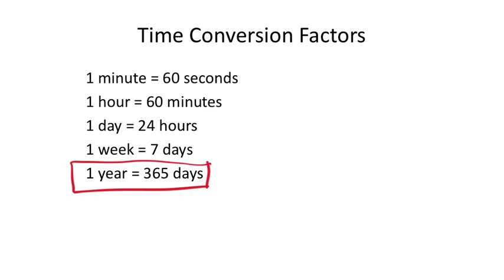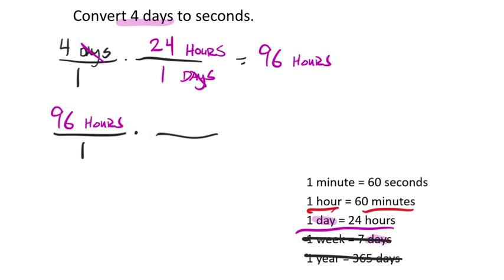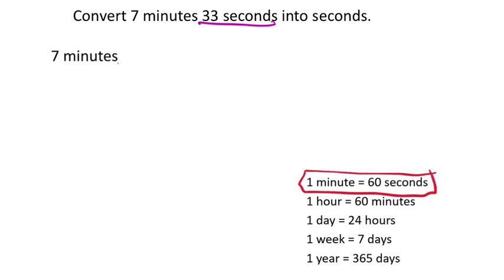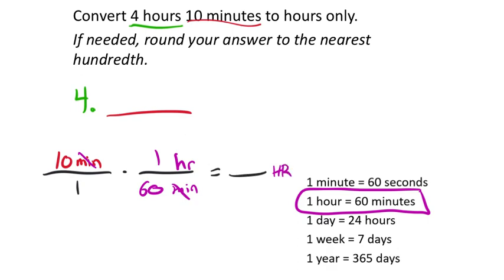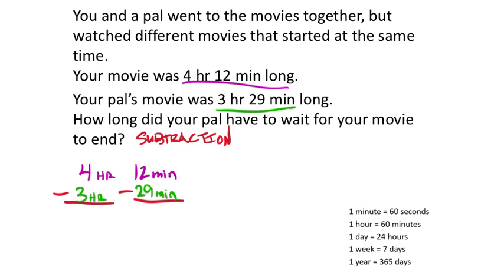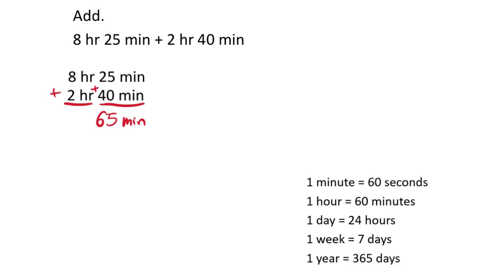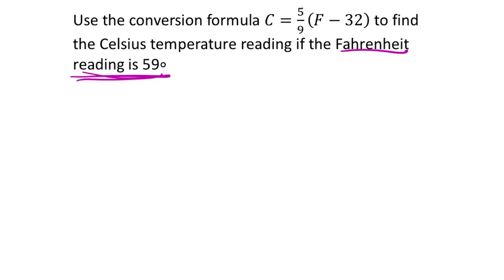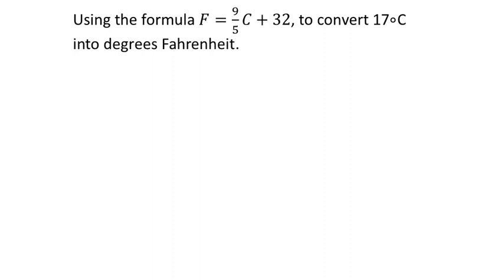Converting Units of Time and Temperature (MATH 920 Unit 8 Lesson 6)